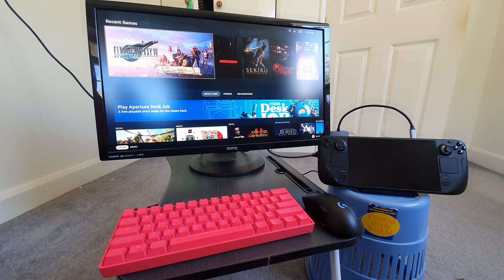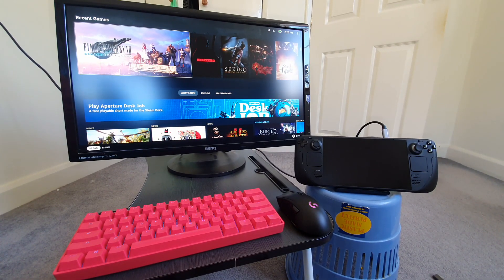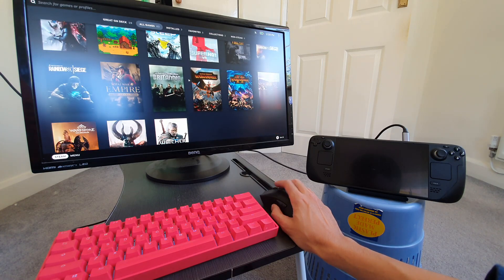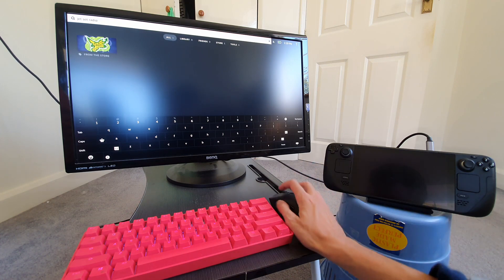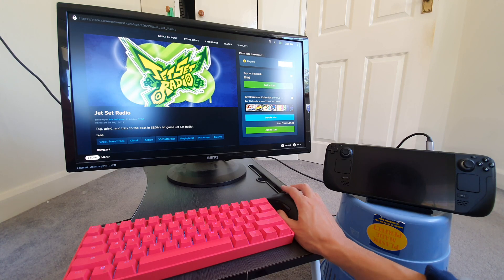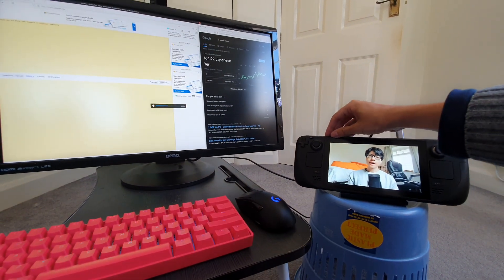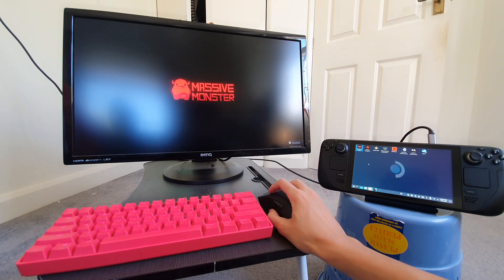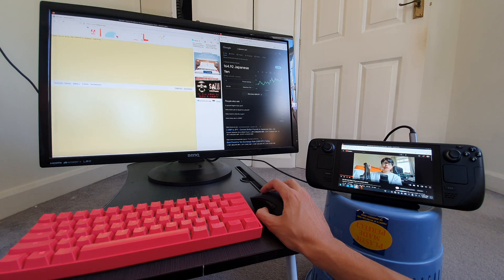How to use Steam Deck as a DESKTOP PC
Comprehensive guide on how to transform your steam deck into a desktop PC